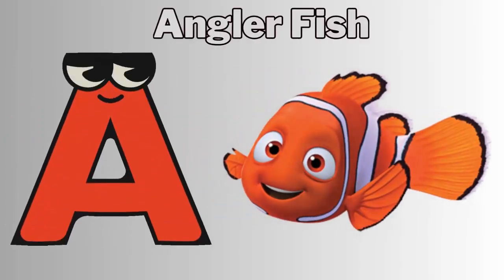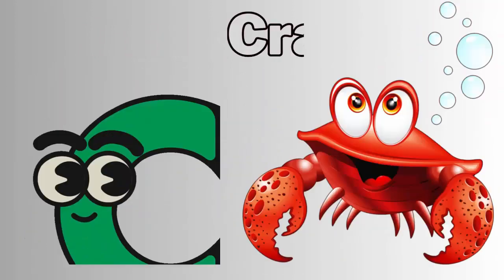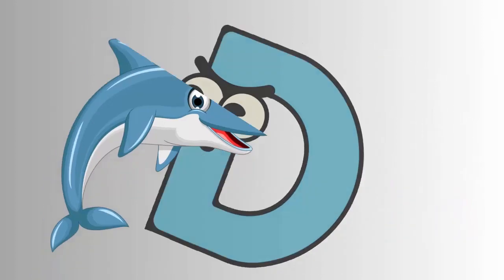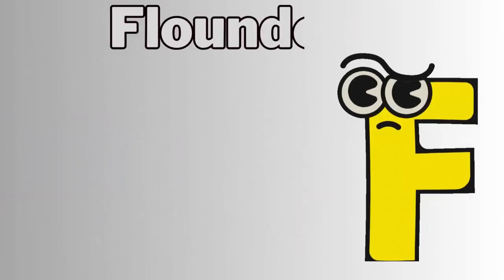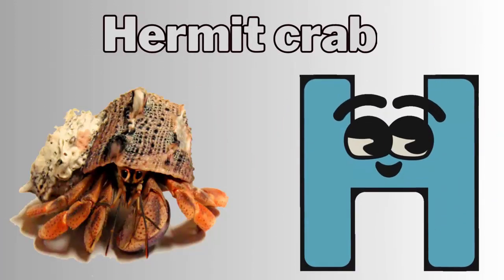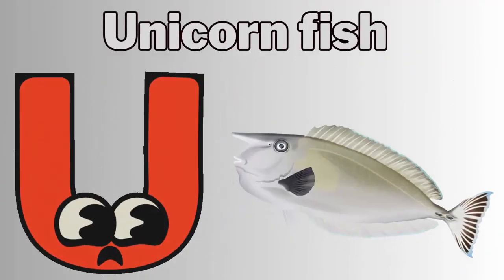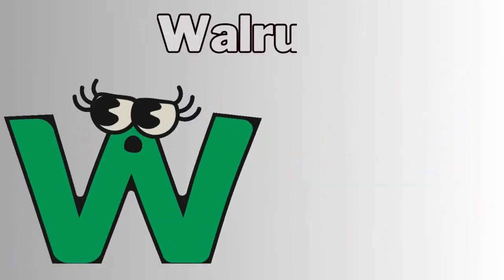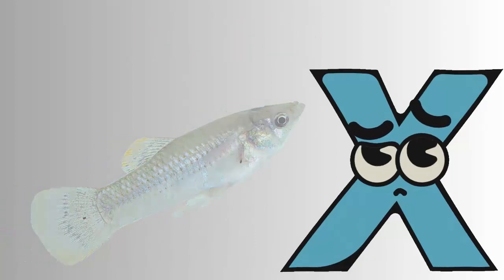ABC Song | Sea Animals ABC Song | Phonics for Kids | Learn ABC, Baby Alphabet Letters